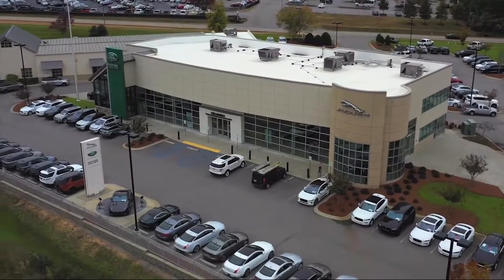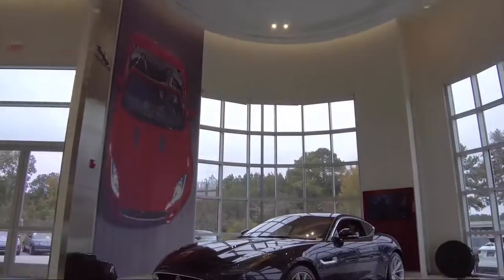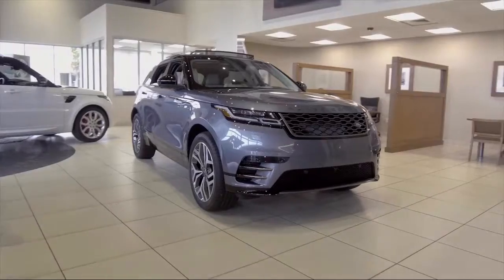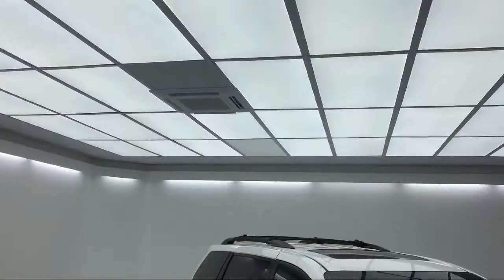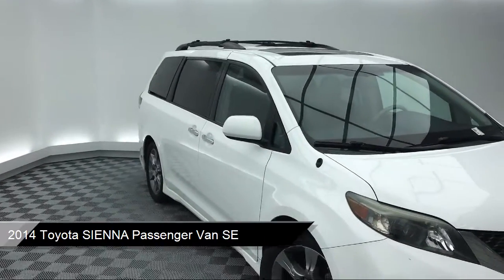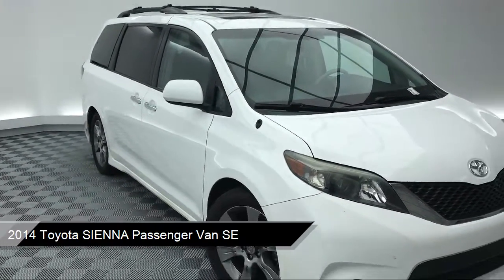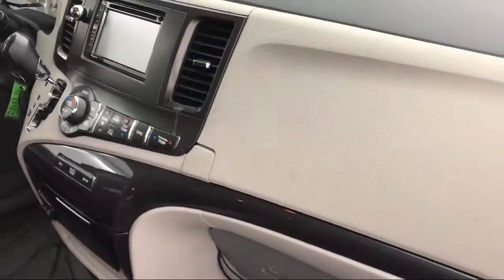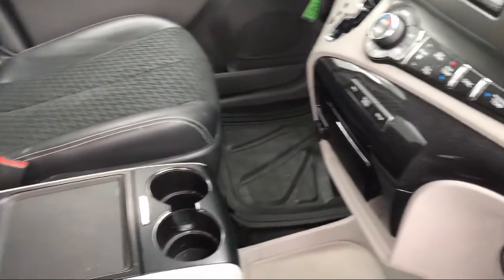2014 Toyota SIENNA Passenger Van SE Columbia Lexington Irmo Forest Acres Arcadia Lakes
2014 Toyota SIENNA Passenger Van SE Stock Number: CJT08400 Vin:5TDXK3DC8ES508400.

540 Jamil Rd Suite A